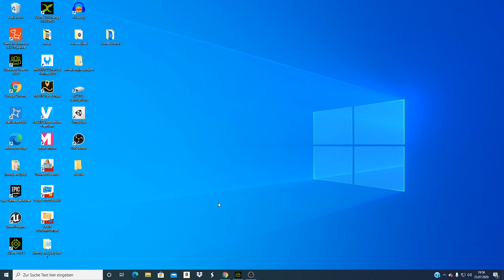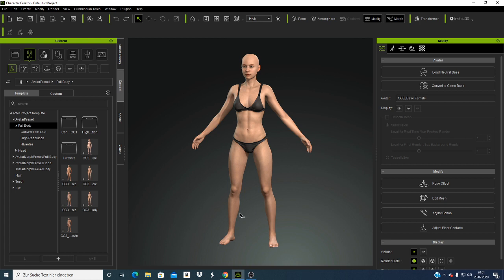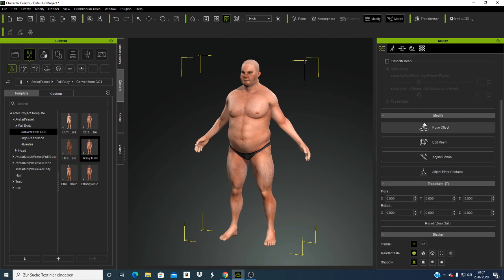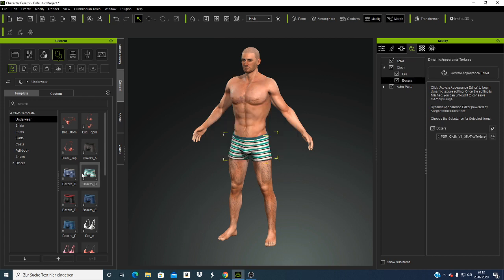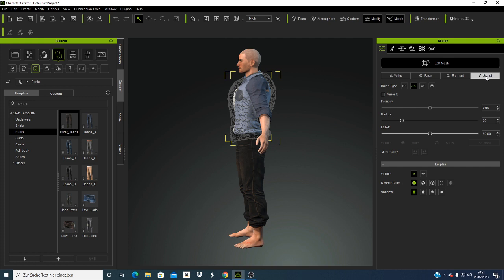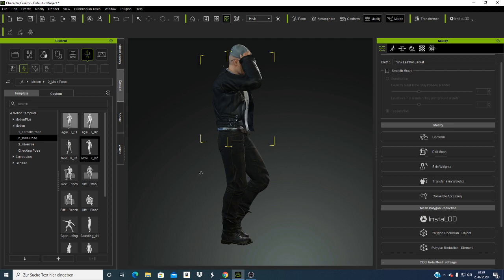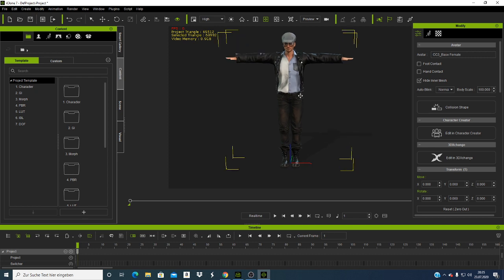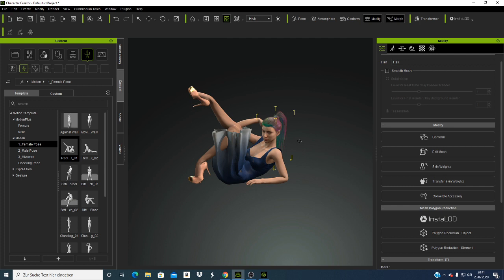Day 2 Getting started with Character Creator 3.3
This is full tutorial of using and creating character using the Character Creator 3.3.